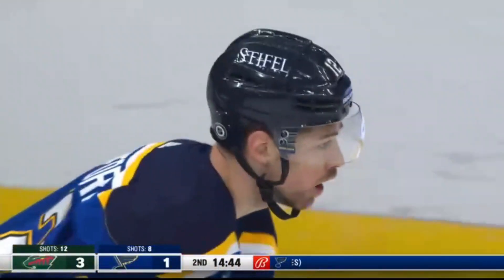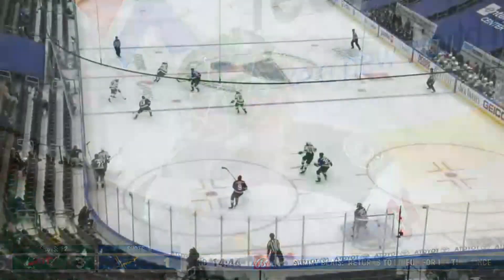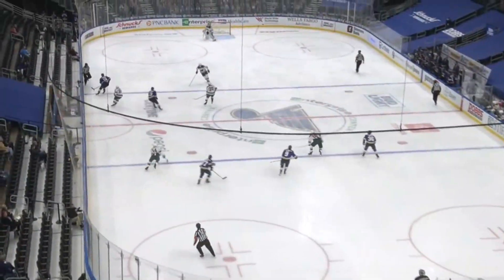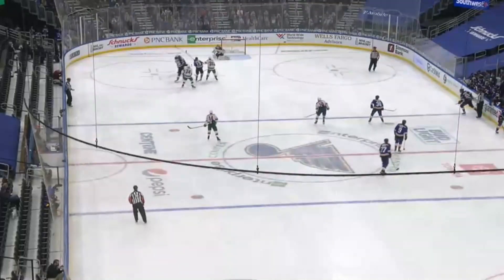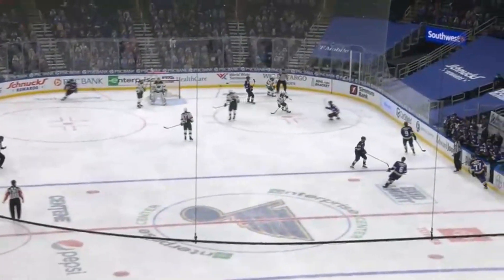Niko Mikkola 0+1 vs Minnesota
STL 7 - MIN 3
Mikkola 1+2 in 30gp